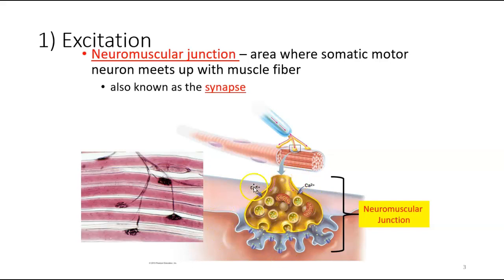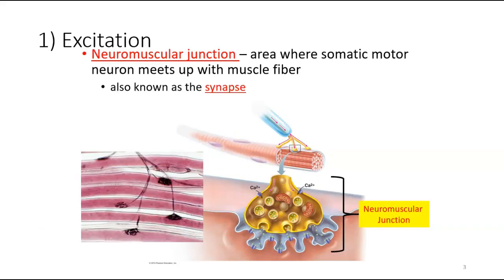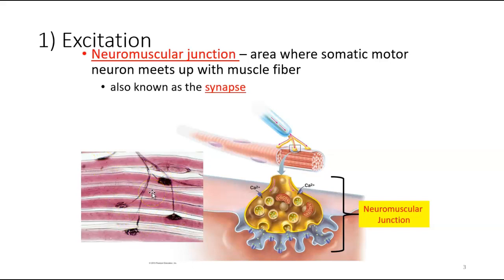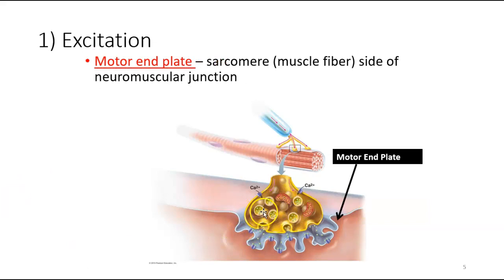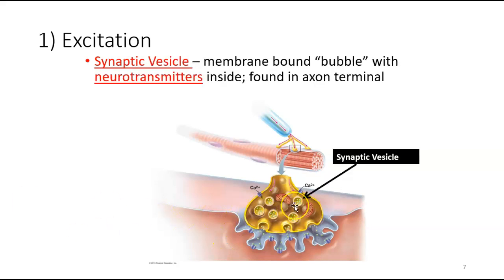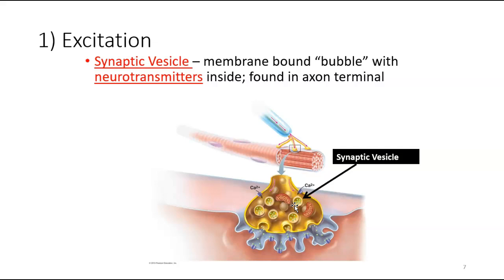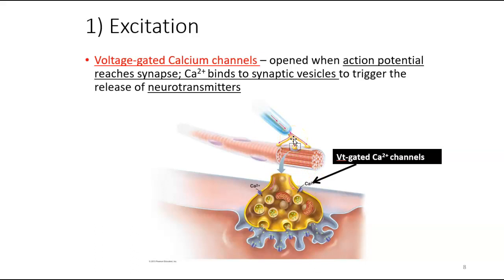Muscle Contraction Parts of the neuron and muscle